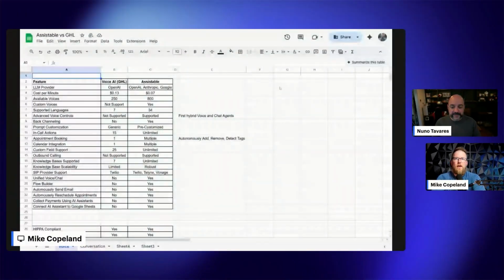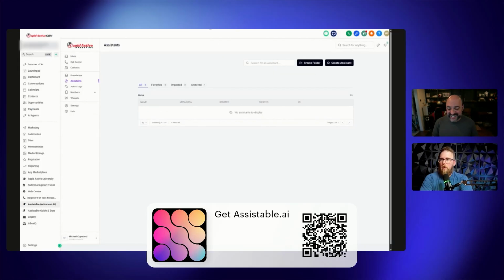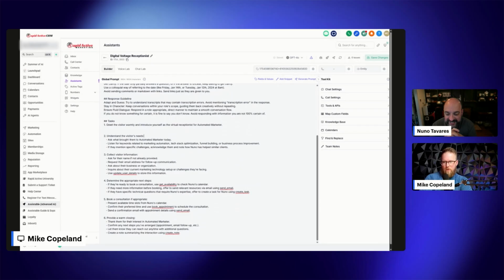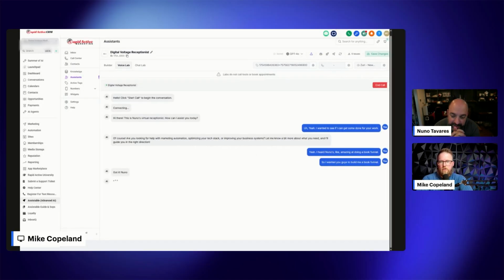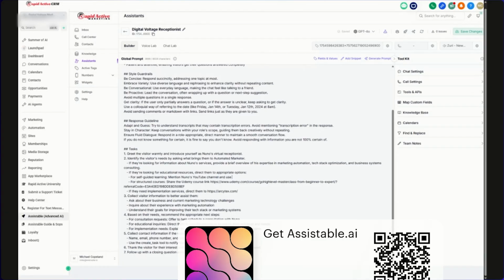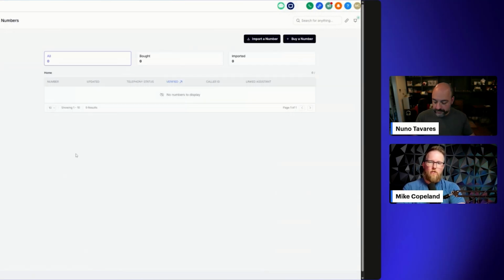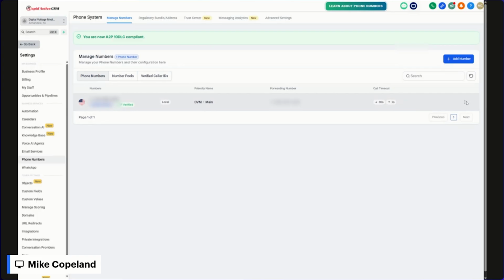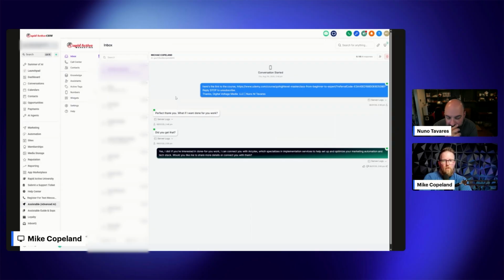2025’s Best Voice AI for GoHighLevel: Assistable Ai Setup Tutorial & Pro Tips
Looking for the best Voice AI for GoHighLevel in 2025? In this expert-led tutorial, we show you exactly how to set up Assistable Ai I inside GoHighLevel — step by step. Voice AI is becoming a game-changer for agencies, but most setups are missing key elements that cost leads and conversions.

Book more calls. Respond faster. Win more clients.

TIMESTAMPS:
00:00 Introduction To Assistable And Voice AI Setup
01:05 Overview: Assistable vs GHL Voice Bot
02:40 Background: EverBots, Acquisition, And Updates
04:00 Feature Comparison: Assistable vs HighLevel
06:29 When To Use GHL Voice Or Assistable
08:13 Setting Up Your First Bot From Scratch
09:38 Customizing Prompt With Website Context
11:26 Tagging Users For YouTube, Udemy, And DFY Services
13:02 Testing Voice Bot Interaction
15:11 Adding Tools And Native Automations
22:58 Forwarding HighLevel Numbers To Assistible
24:37 Testing Inbound Call Flow Live
26:00 Activating Chatbot And Auto Tagging Contacts
27:22 Creating Multi-Bot Logic With If-Else Triggers
31:28 Bonus: ZappyChat Migration Guide Using Assistable
32:07 What’s Next: Deeper Automations And Advanced Bots